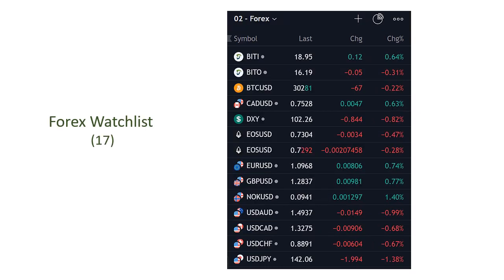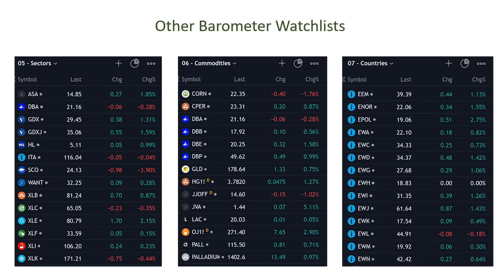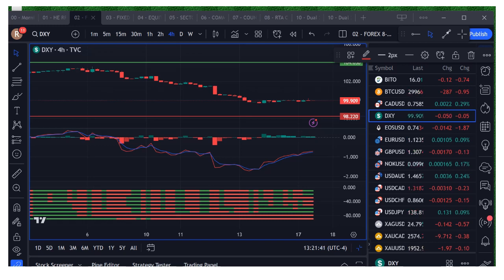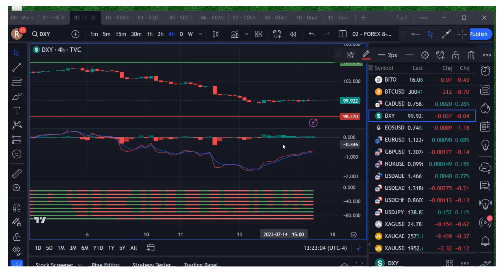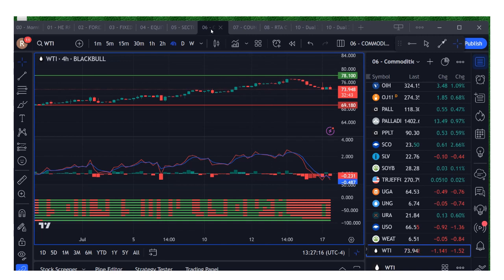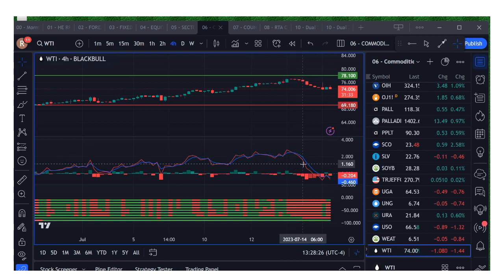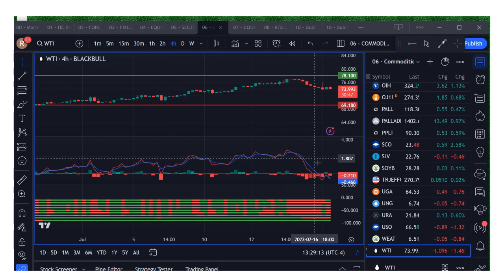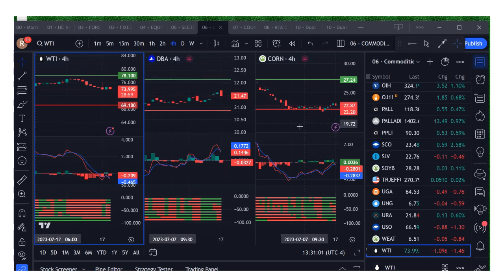M 33 Trading - Usage Guide - Part Three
Part Three of an introduction to trading using the M-33 Process